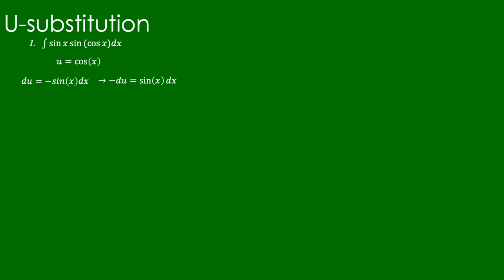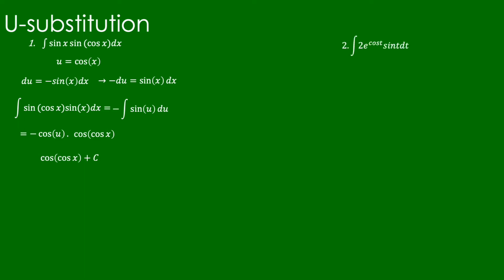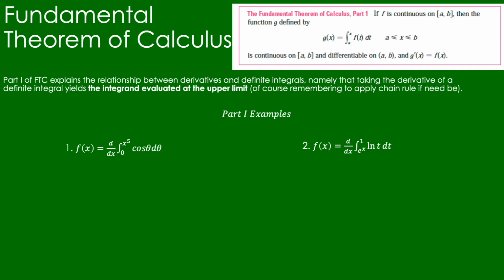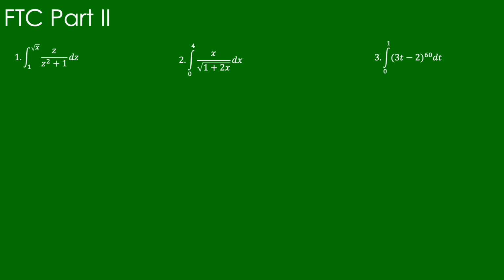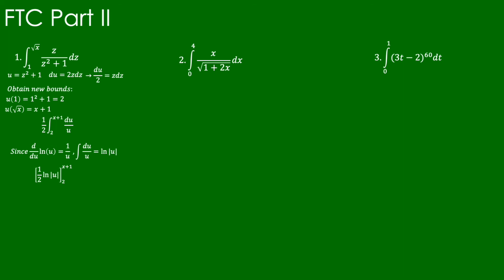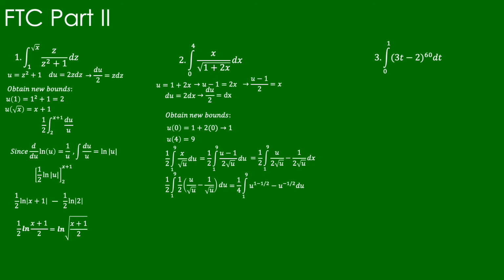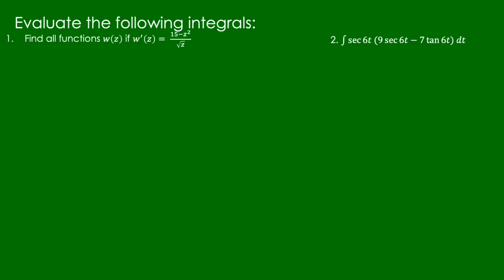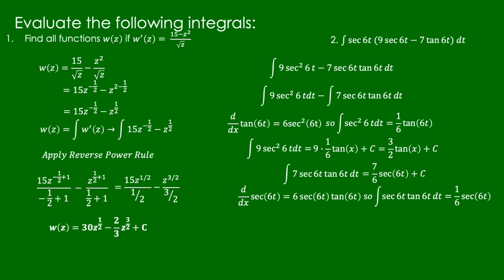TutorTube: Integration Examples